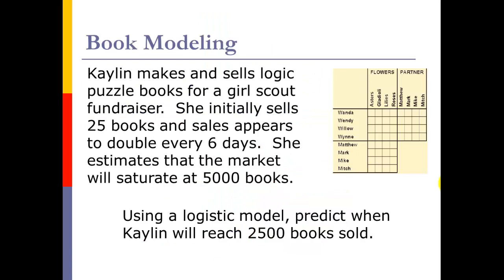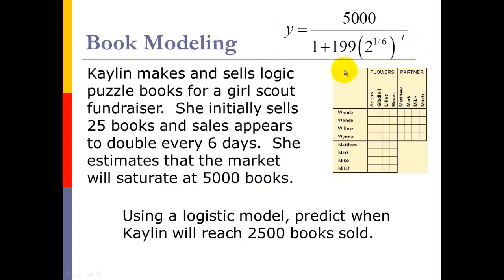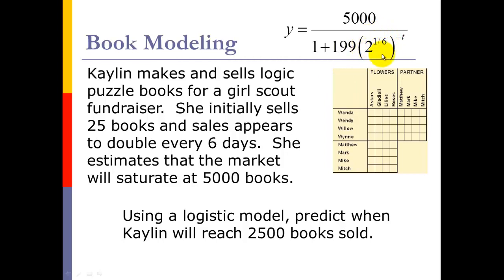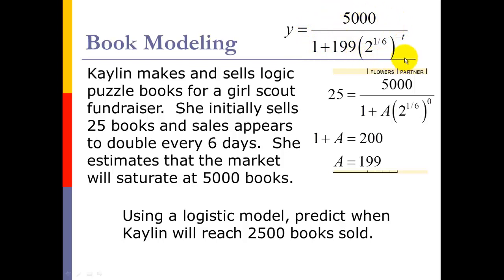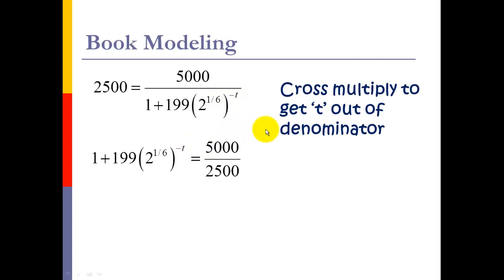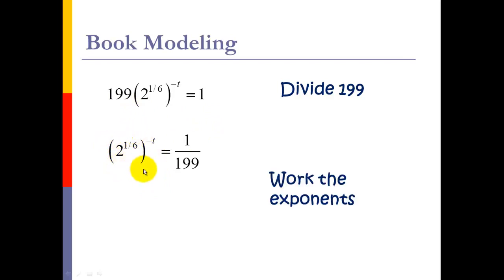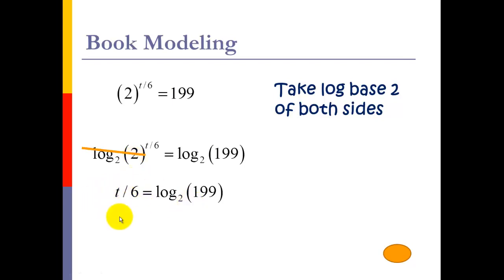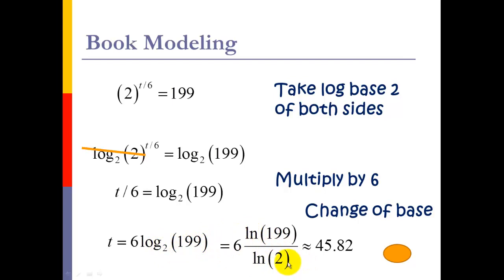Logistic Functions part 4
Developing and solving a logistic equation symbolically.